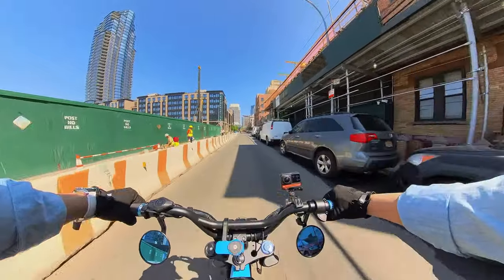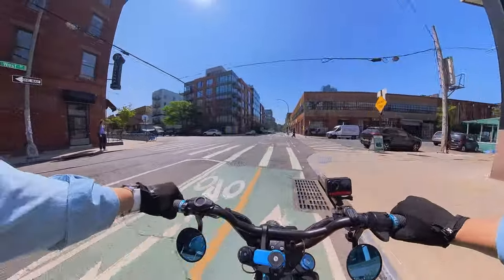My Mods on the Super73 RX Mojave | Custom E-Bike Build [4K]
Links are available for some of the mods below!
On todays ride we talk about the different types of mods that I put on my @Super73  RX Mojave.  If you've ever wanted to know what was on the bike and why I put it on there, this is your chance to get to know my baby! So sit back, relax, and enjoy the ride.

Your time and interactions are very much appreciated and all the support I could ever ask for.

Save up to 25% with Insta360's Summer Sale May 24th to June 7th 2023

Option 1: ( My set up!)
Insta360 X3 (Free Accessory Gift!)
Insta360 One RS (Free Extra Battery!)

Gear:
TSG Pass Pro Helmet
POC Coron Air Spin Helmet
POC Ora MTB Goggles
Chrome Industries Barrage Cargo Backpack

Recording Setup:
Ulanzi Quick Release Bracket
Purple Panda Lavelier Mic Kit
Dango Gripper Universal Action Cam Mount
Sandisk 512gb Extreme MicroSDXC Card

Bike Accessories:
52T Deckas Chainring
300lb Rockshox Spring
VeeTire EHuntsman 20x4 Tires
Arclight Pedals
Cable Management
Kemimoto Round Side Mirrors
Quad Lock Pro Bicycle Mount
Kryptonite 1415 Chain & NY Disc Lock

Video Details
00:00 Intro
01:15 Goals for the Build
04:24 Visual Mods
10:52 Comfort Mods
12:54 Range Mods
14:45 Storage Mods
16:13 Honorable Mentions